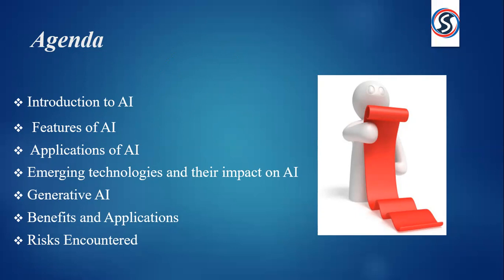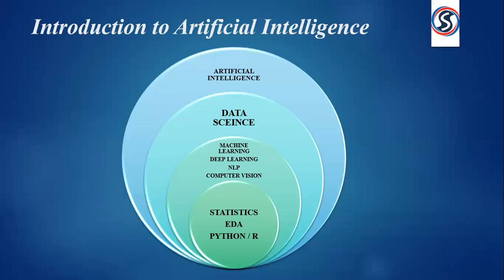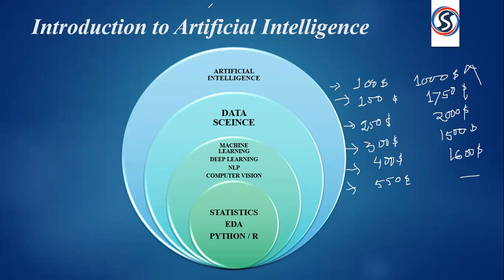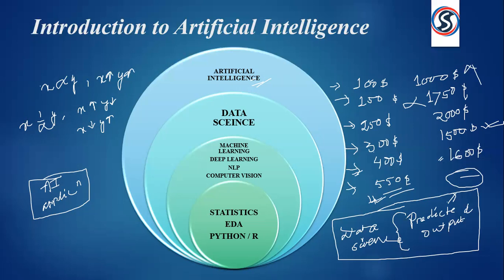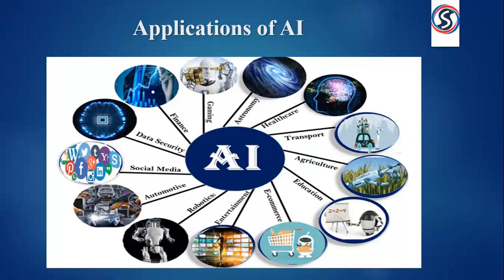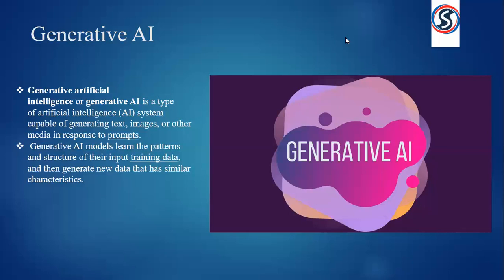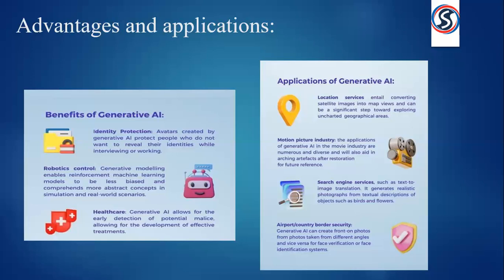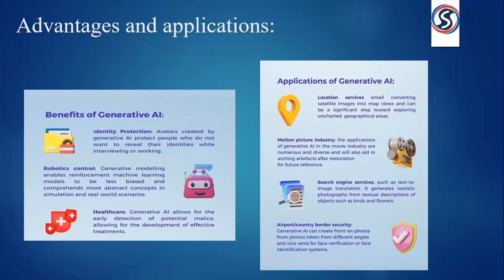Let’s Explore Generative AI | LinkedIn Event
After years of research, it appears that artificial intelligence (AI) is reaching a sort of tipping point, capturing the imaginations of everyone from students saving time on their essay writing to leaders at the world’s largest tech companies. Excitement is building around the possibilities that AI tools unlock, but what exactly these tools are capable of and how they work is still not widely understood.
Generative AI refers to a category of artificial intelligence (AI) algorithms that generate new outputs based on the data they have been trained on. Unlike traditional AI systems that are designed to recognize patterns and make predictions, generative AI creates new content in the form of images, text, audio, and more.
Generative AI is a powerful tool that has the potential to revolutionize several industries. With its ability to create new content based on existing data, generative AI has the potential to change the way we create and consume content in the future.
In this session, let us learn about what is Generative AI and how its development helps AI a lot.